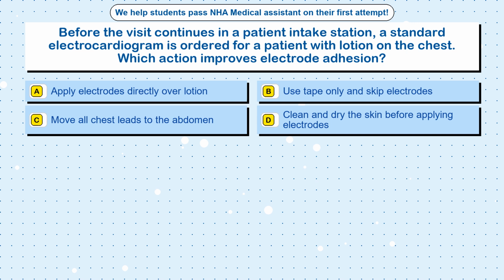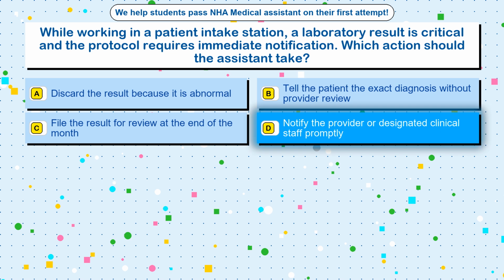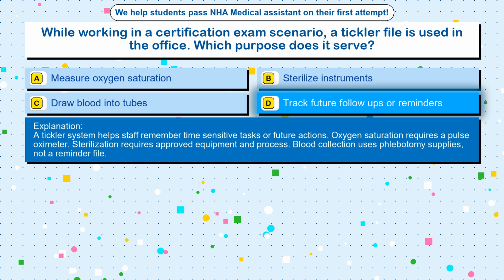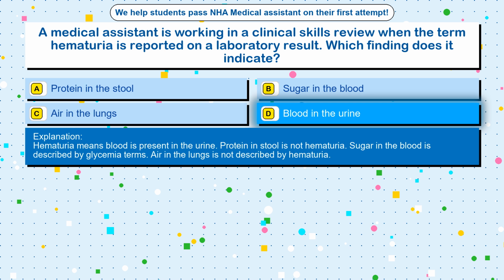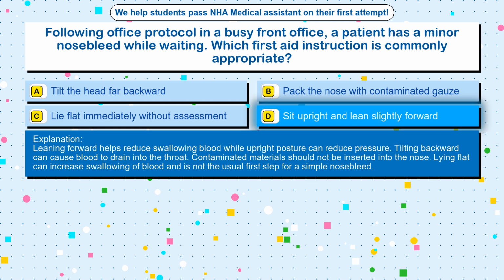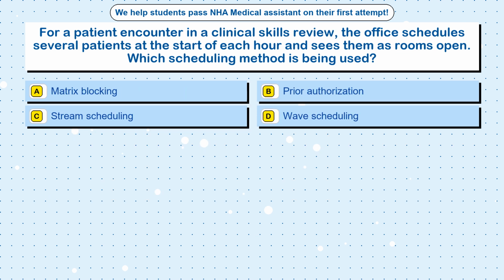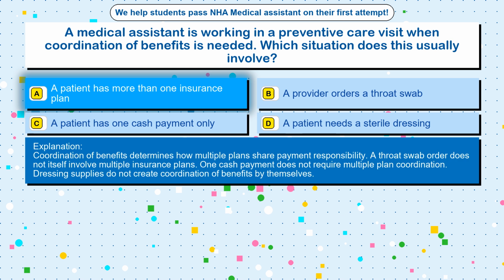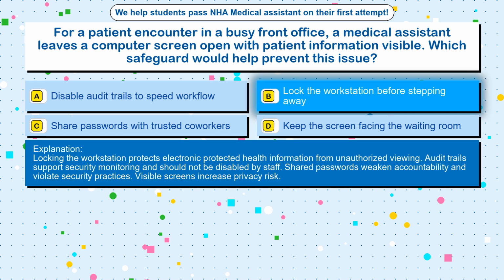CMA/RMA Medical Assistant Exam Review: Pass in 1 Hour!